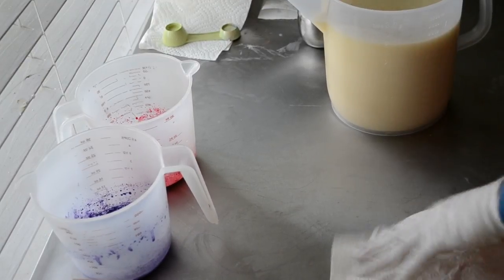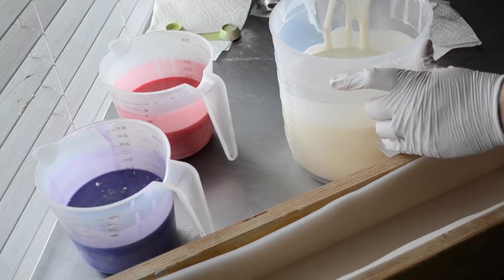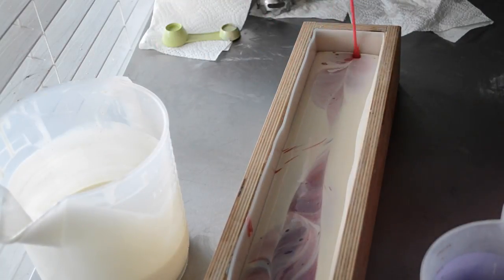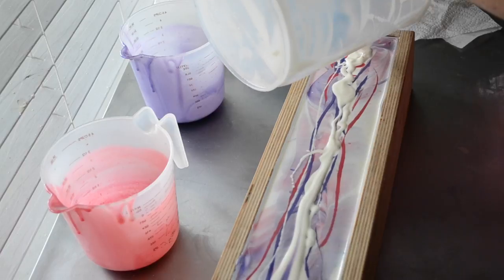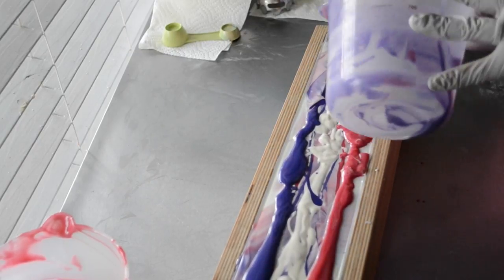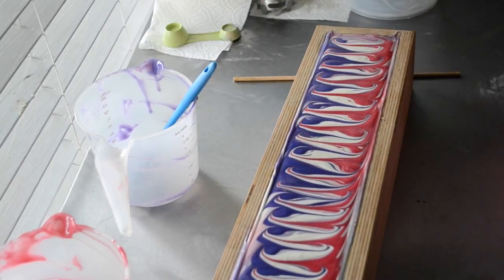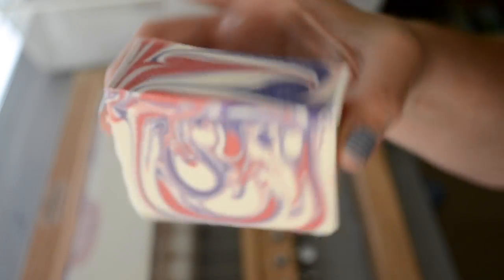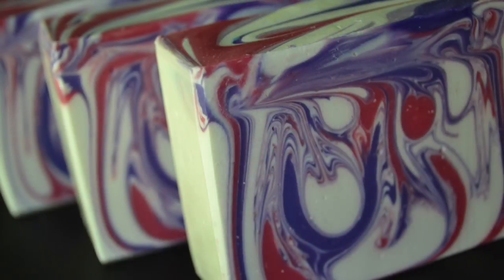Making & Cutting Aurora Luxury Cold Process Soap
Classic Black Raspberry Vanilla